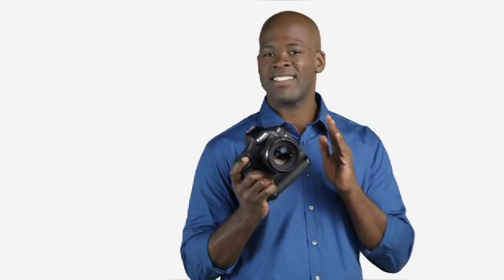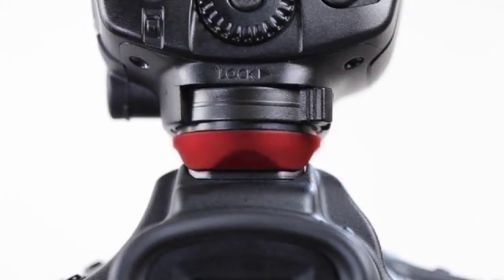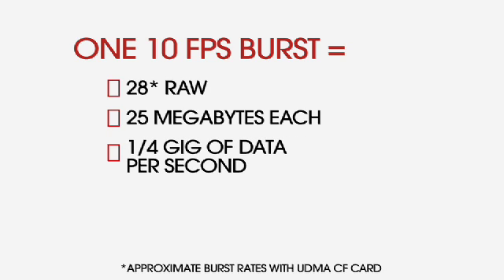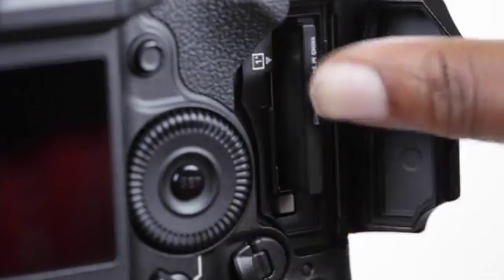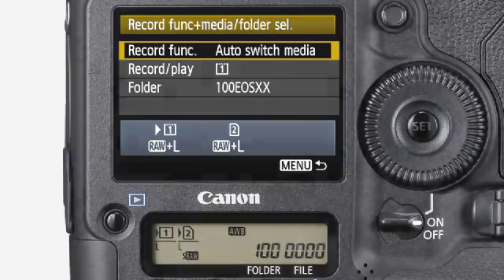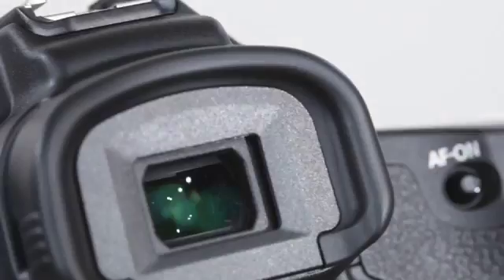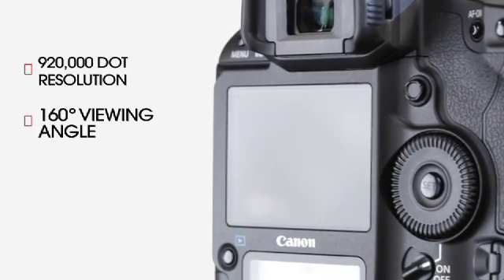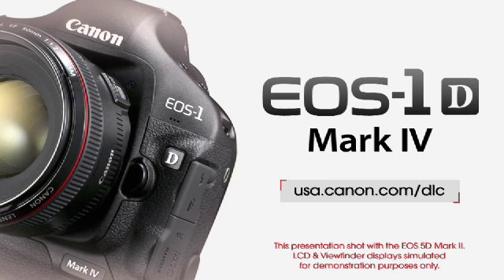Canon EOS 1D Mark IV - Performance and Durability 6/8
The EOS-1D Mark IV is the latest advancement of Canon's flagship DSLR series. Combining all the speed and durability of previous generations with a completely revamped Autofocus system, Dual DiG!C IV processing power, and full EOS HD Video capabilities, the EOS-1D Mark IV sets new standards for professionals who demand the most of their equipment. Canon EOS 1D Mark IV is an APS-H format DSLR.